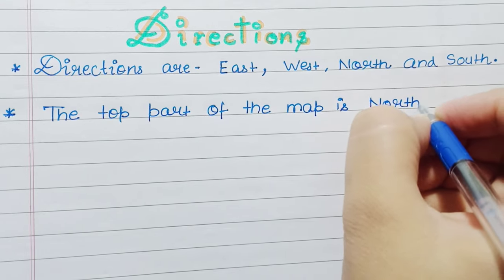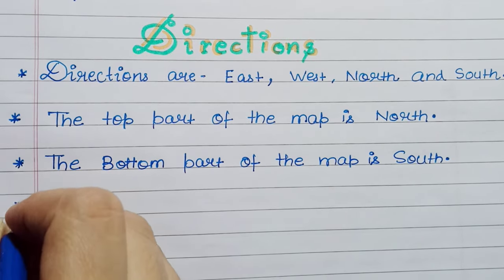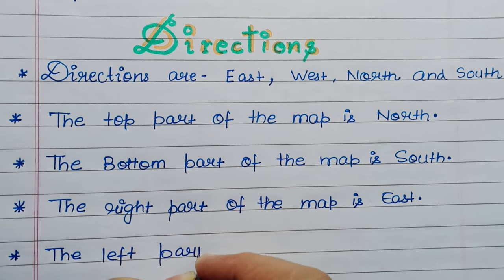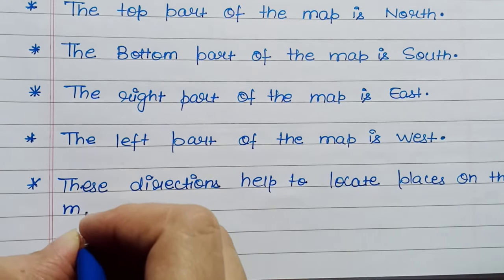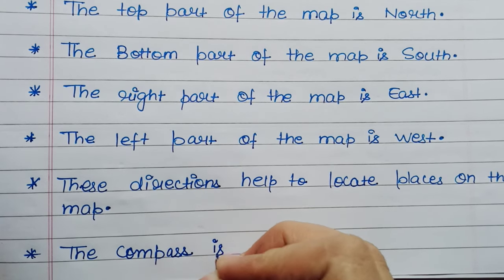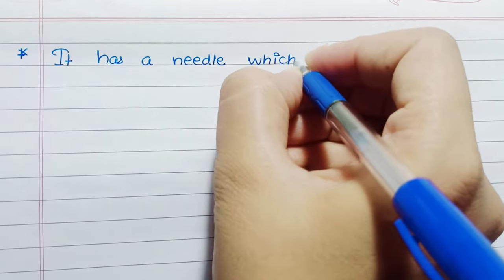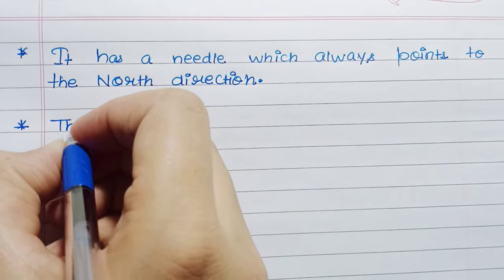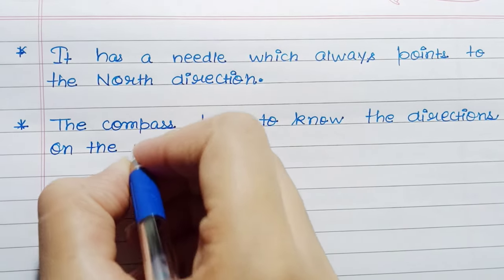10 lines on Directions in English|Essay on Directions in English|Directions Type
10 lines on Directions in English|Essay on Directions in English|Essay on Directions|Directions Type